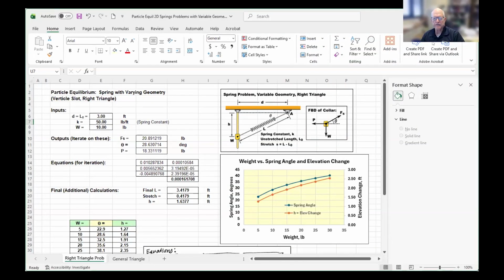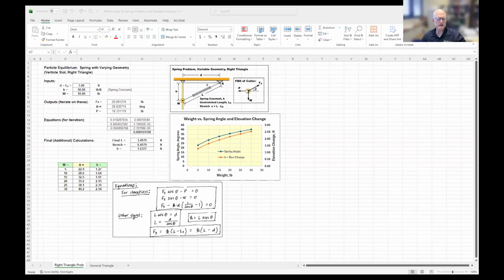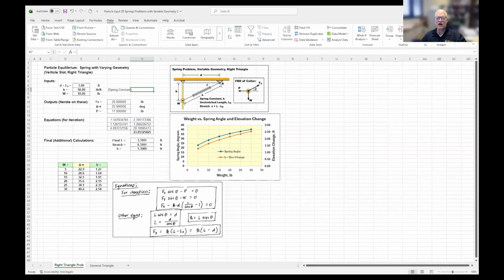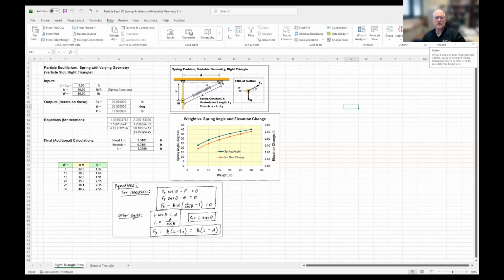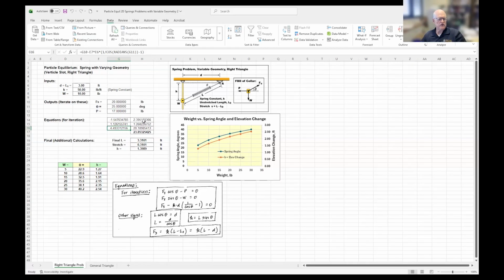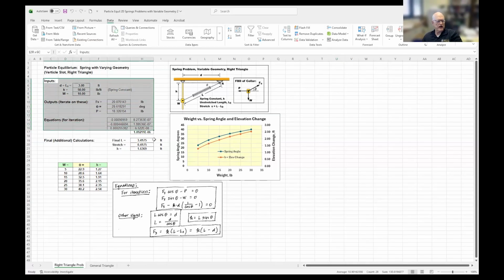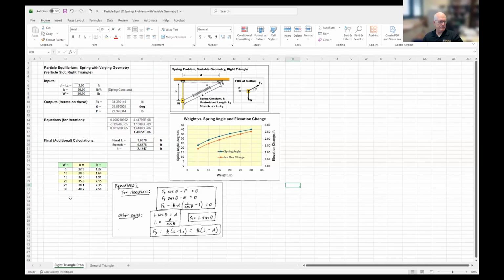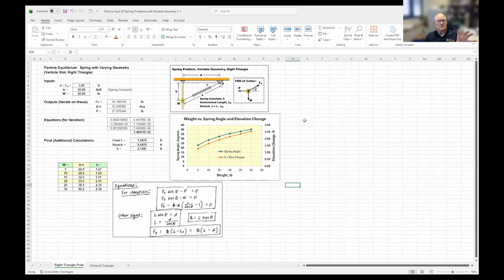Particle Equil Spring Problem 3 Excel Solution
Example Problem 3 is a variable geometry Particle Equilibrium problem based on a right triangle. In this video we show how to use Excel's Solver to iterate to obtain the solution to this system of three nonlinear equations.